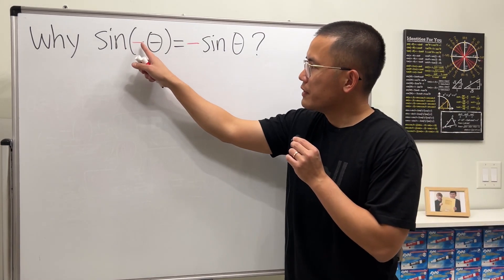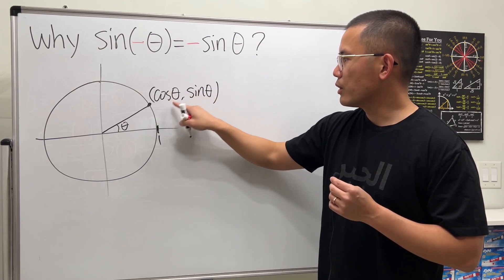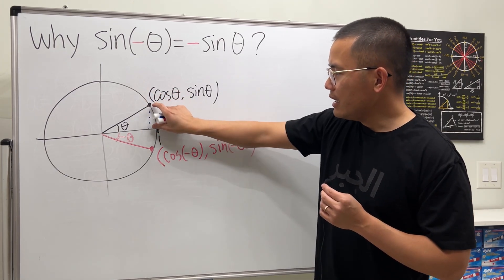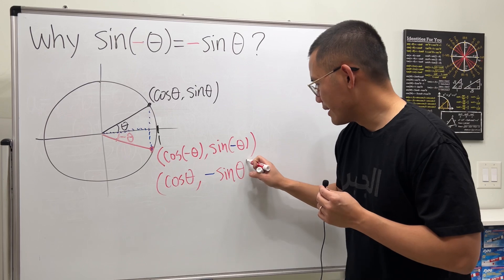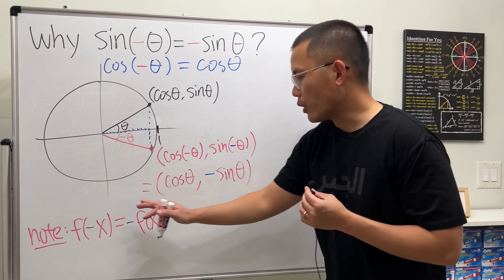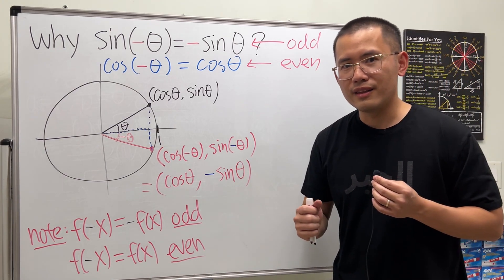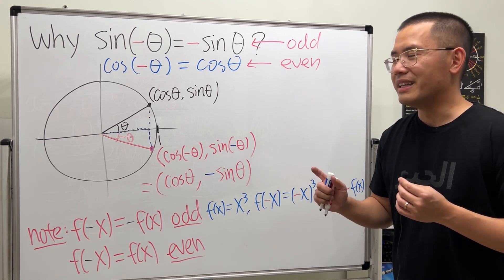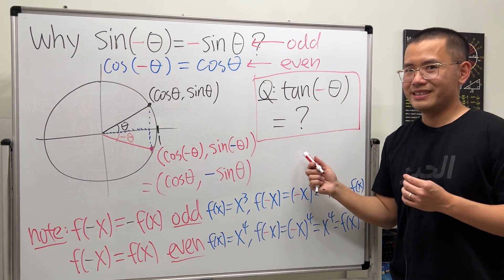Why is sin(-theta)=-sin(theta)?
Why is that sin(-theta)=-sin(theta) but cos(-theta)=cos(theta)? This is known as the odd-even property of the sin(x) and cos(x) functions. In this tutorial, I will explain this concept by using the unit circle.

If you have taken calc 2, then you can check out how to remember the power series of sin(x) and cos(x)